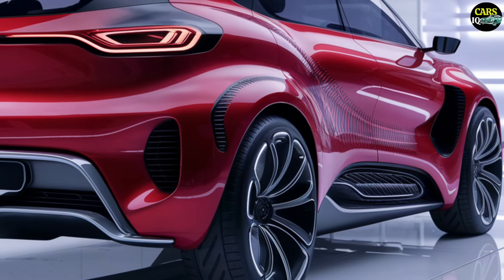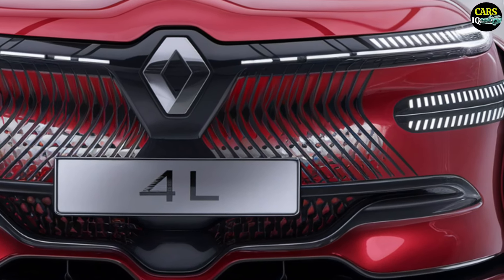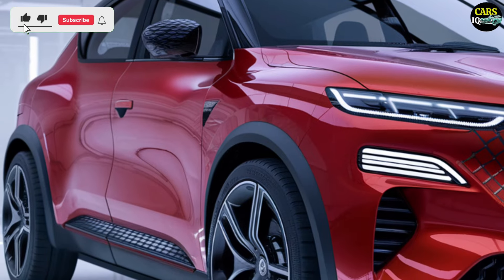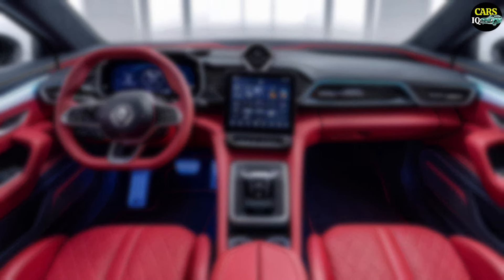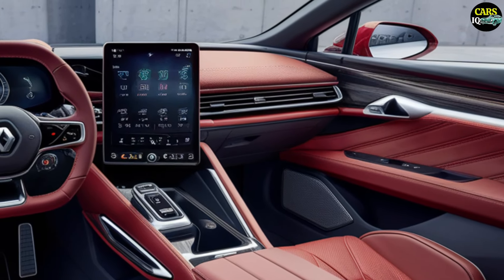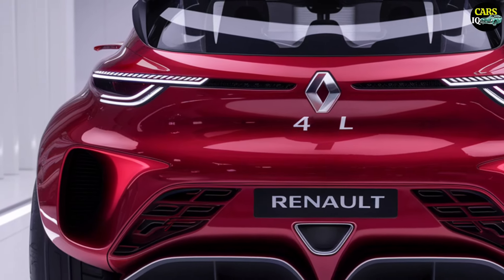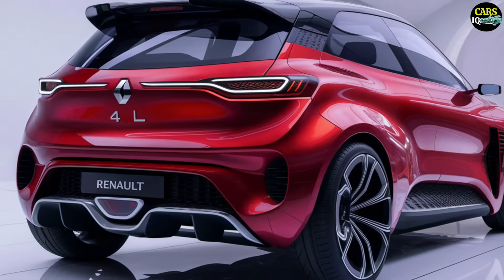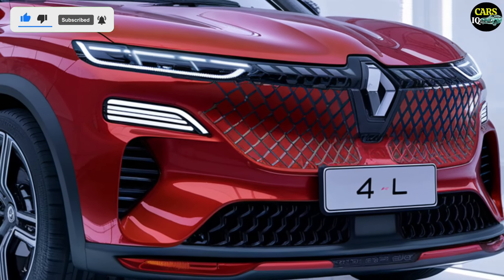New Renault 4 L 2025: Why Is Everyone Talking About This Car?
Get ready, because the 2025 Renault 4 L is about to take you on a journey into the future! This new model combines the beloved elements of the classic Renault 4 with modern technology and design, creating a perfect blend of nostalgia and innovation. Every trip in the 2025 Renault 4 L is set to be a real adventure.

The 2025 Renault 4 L will feature a futuristic and aerodynamic design. Its vibrant red exterior exudes speed and sophistication. The wide, symmetrical grille, flanked by sleek LED headlights, gives the car a bold and dynamic look. Unique patterns on the grille add to its modern appeal. Carbon fiber details and aerodynamic air intakes enhance its sporty demeanor. Sleek lines and large, stylish wheels highlight its aggressive stance, while the rear LED taillights and additional carbon fiber details complete the futuristic aesthetic.
Inside, the 2025 Renault 4 L is anticipated to represent the pinnacle of luxury and innovation. High-quality leather seats with heating, cooling, and massage functions will provide maximum comfort. The ultra-wide, curved high-resolution touchscreen dashboard will seamlessly integrate with a state-of-the-art infotainment system. The minimalist center console will feature carbon fiber and brushed aluminum accents, haptic feedback controls, and multiple USB-C ports. Ambient lighting with customizable colors will add a touch of elegance. The rear seats will offer similar luxury and advanced comfort features. Superior sound insulation and a premium surround sound system will create an immersive driving experience.

Under the hood, the 2025 Renault 4 L is expected to be powered by a 3.0-liter turbocharged V6 petrol engine, delivering 400 horsepower. This powerful engine is anticipated to sprint from 0 to 100 km/h in approximately 4.5 seconds. The front-wheel-drive system and 9-speed automatic transmission will ensure seamless power delivery and exceptional handling. This engine will balance high performance with fuel efficiency.
The starting price for the 2025 Renault 4 L is forecasted to be around $50,000. With various customization options, buyers can tailor this car to their exact preferences. The official release is expected in mid-2025, with pre-orders starting in late 2024.

The 2025 Renault 4 L is more than just a car; it is expected to be a revolution in automotive engineering. With its breathtaking design, luxurious interior, and unparalleled performance, this car is set to captivate car enthusiasts and redefine standards. Stay tuned for more updates, and don’t forget to subscribe to our channel and like the video to stay informed about the latest news and reviews of the 2025 Renault 4 L.
2025 Renault 4L,2025 Renault 4L Review,New Renault 4L,2025 4L,All-New Renault 4L,2025 Renault 4L Price,New Renault,All-New 4L,2025 4L Performance,